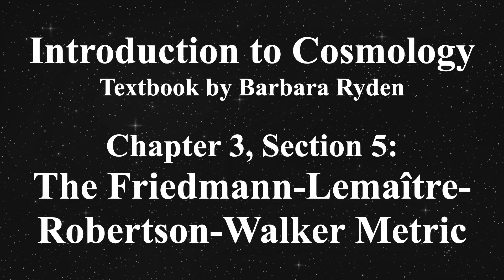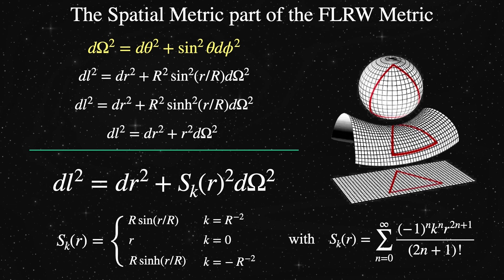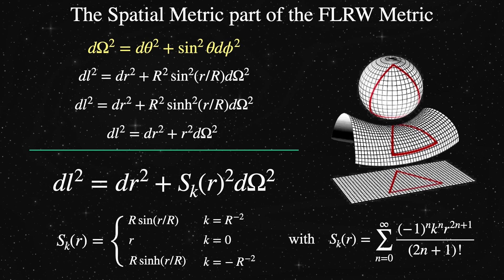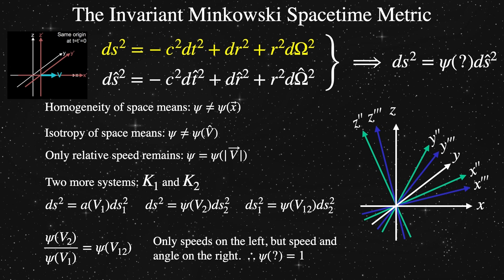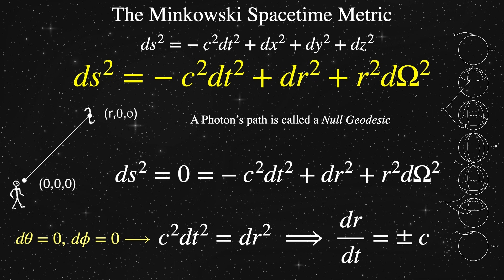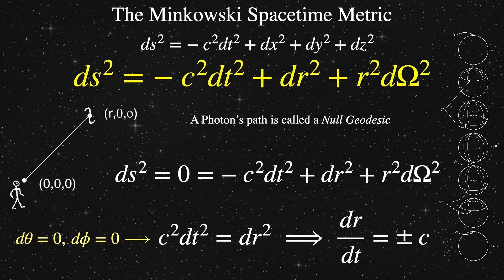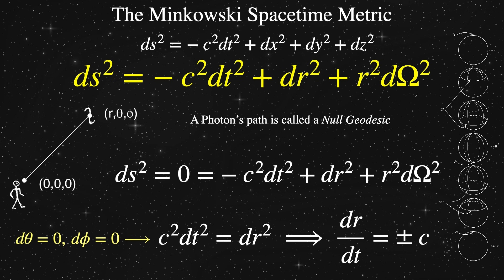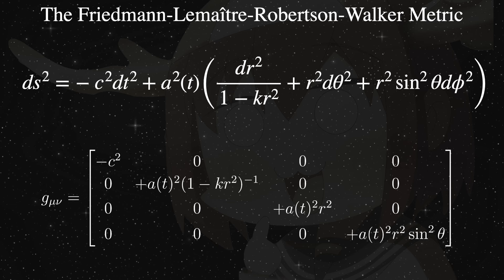What is the Friedmann, Lemaitre, Robertson, Walker Metric?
• Hyperspherical Coordinates: Used to describe a three-dimensional space embedded in a four-dimensional space, representing a three-dimensional surface with constant curvature.
 • Curvature Constant and Radius: The curvature constant (K) relates to the radius of curvature (R) of the space, with K=0 for flat space, K=1/R^2 for positively curved space, and K=-1/R^2 for negatively curved space.
 • Analytic Single Function: The three separate functions used in hyperspherical coordinates are equivalent to a single analytic function, where K is a fixed value and little r represents the radius from a central origin point.
 • Analytic Function and Spatial Metric: Positive value for k gives a sign function, negative value gives a hyperbolic sign function, and k equals 0 results in a simple middle result. This spatial metric is uniformly curved, isotropic, and homogeneous.
 • Connecting to Relativistic Theory of Gravity: The first step is to connect to the Spacetime interval, starting with the special relativistic theory without gravity.
 • Spacetime Interval Invariance: ds^2, the Spacetime interval, is invariant under changes of coordinates, including translations, rotations, and boosts. It represents the true distance between two events in Spacetime, highlighting the inseparable nature of space and time.
 • Manowski SpaceTime Metric: Used to understand light propagation as per Maxwell’s equations, where C represents the constant speed of light.
 • Photon Travel in SpaceTime: Photons travel in straight lines at the speed of light, with their path defined by a null SpaceTime interval (DS=0).
 • Photon Emission and Absorption: Photons are emitted when electrons transition to lower energy levels and absorbed when they excite electrons to higher levels.
 • Photon’s Experience of Time and Space: Photons don’t experience time or distance as they travel at the speed of light.
 • Objects Traveling at the Speed of Light: Only massless objects like photons, gravitational waves, and potentially neutrinos can travel at the speed of light.
 • Friedmann-Lemaître-Robertson-Walker Metric: This metric describes a universe that is uniformly curved rather than flat, incorporating the effects of gravity on spacetime.
 • Cosmological Metric: The metric used in standard cosmological studies, representing the fundamental baseline for measurements in the field.
 • Metric Symmetry: The metric exhibits symmetry in both space and time, with spatial symmetry indicating uniform properties across the universe and temporal symmetry indicating a constant rate of time passage.
 • Metric Components: The metric is represented in both spacetime interval form and tensorial form, with the latter showing the symmetry properties through the number of non-zero elements.